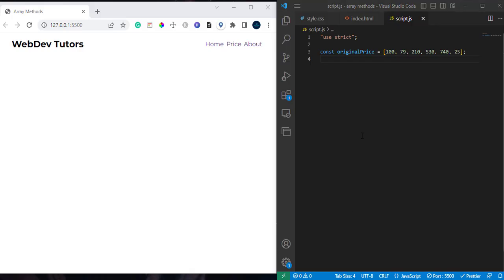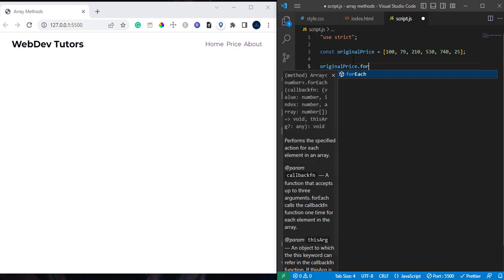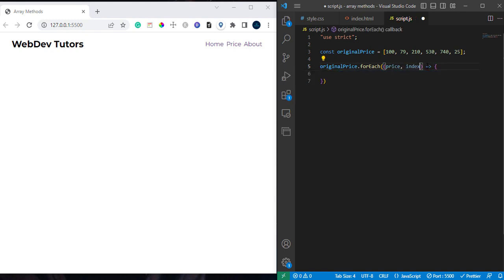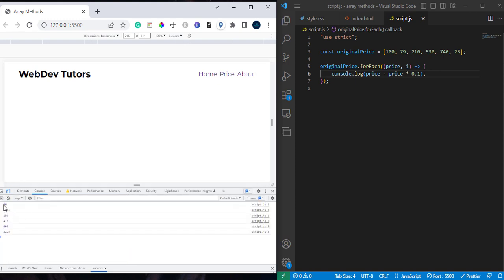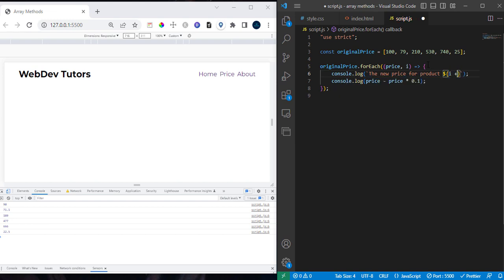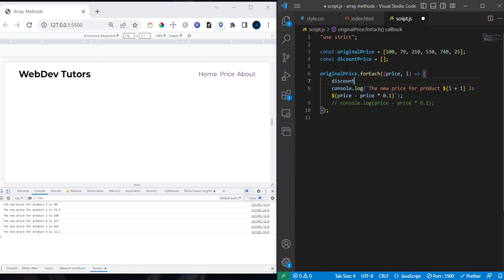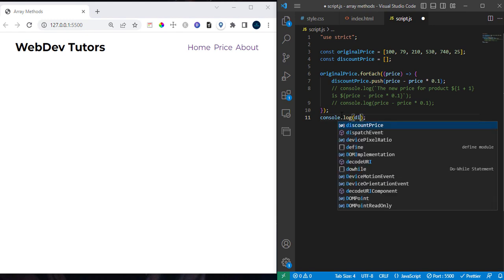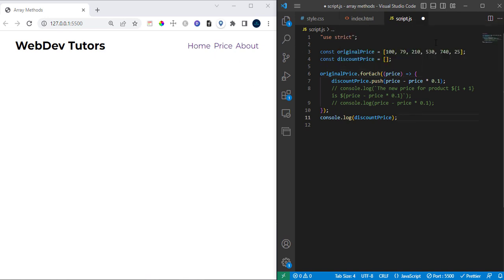ES6 forEach Array Method in JavaScript Tutorial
JavaScript forEach Array Method is one of the easiest and most commonly used array methods. In this tutorial, you will be learning about the most important things to know in order to start using the forEach method in your various web development projects, such as the callback function, index, element, array and many other important things.